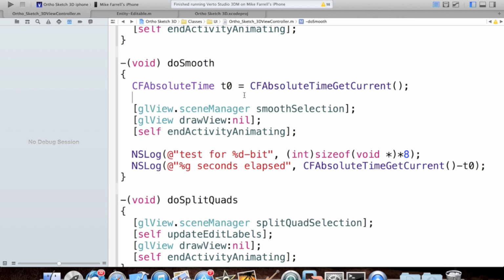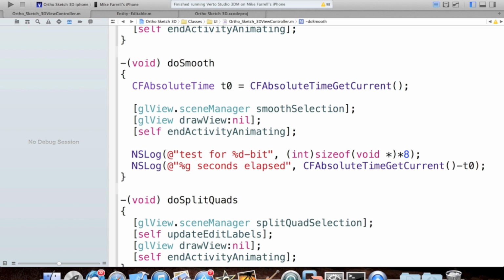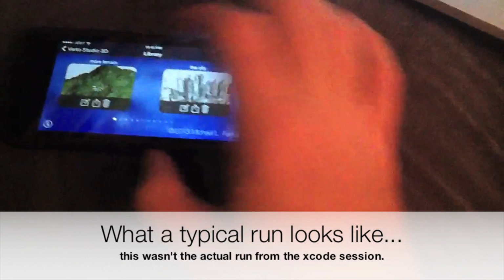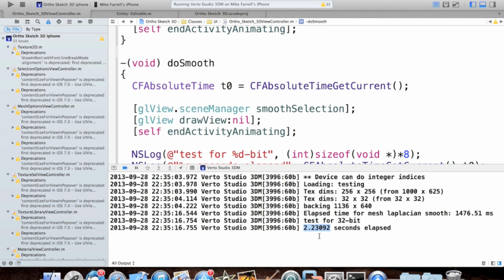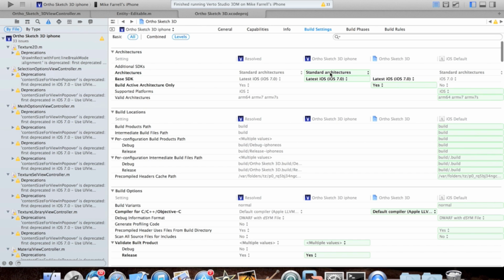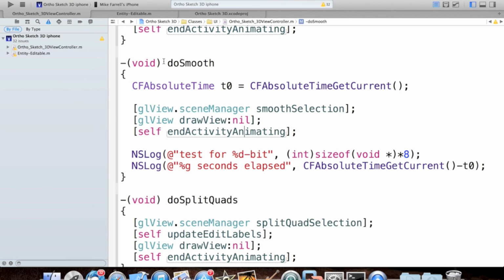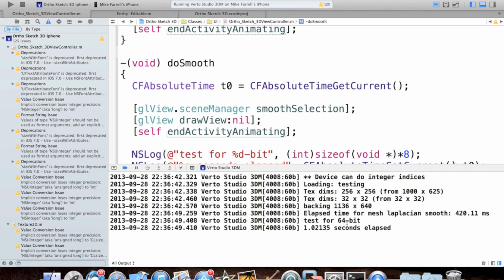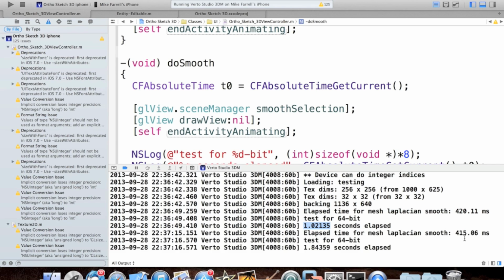iPhone 5S 32-bit vs 64-bit benchmark real world code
Many CPU benchmarks are run on scientific and not real-world examples, I wanted to see if the iPhone 5 S sped up my own code for my own app verto studio 3d, and was suprised at the result.